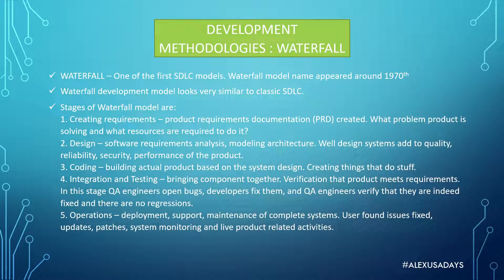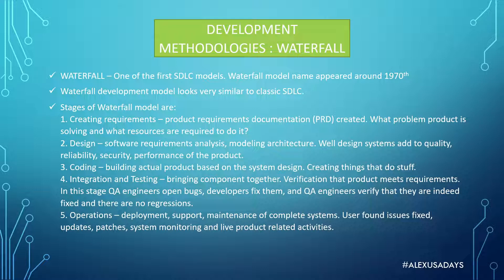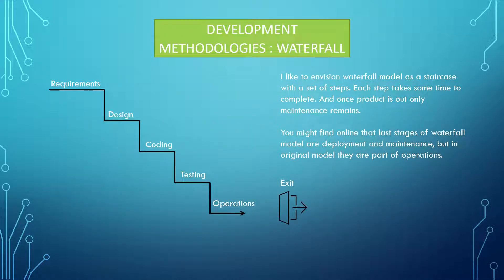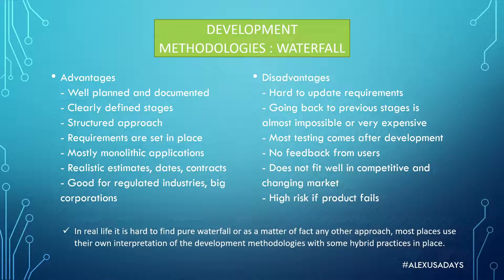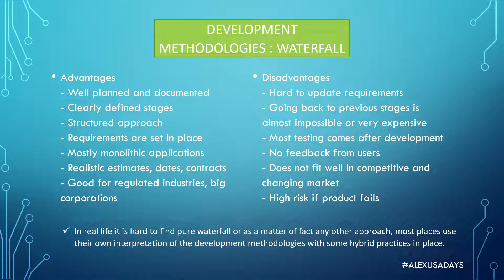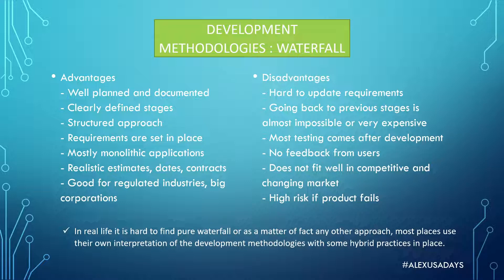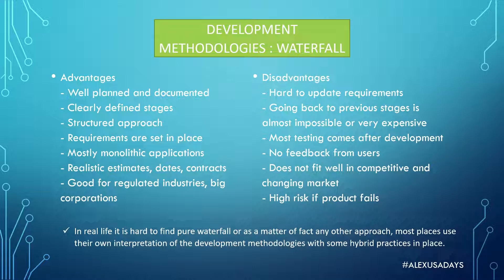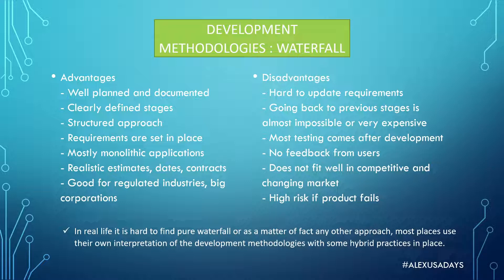Manual QA: Testing for Beginners - Waterfall SDLC - Part 4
00:20 - What is the Waterfall development model
00:53 - Stages of waterfall model
04:22 - How I envision waterfall
05:20 - Advantages of waterfall model
10:00 - Disadvantages of waterfall methodology
13:00 - Summary depends on the industry one approach should be preferred over another